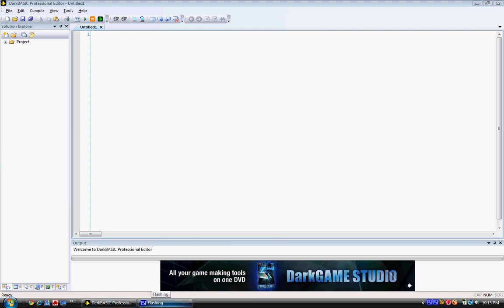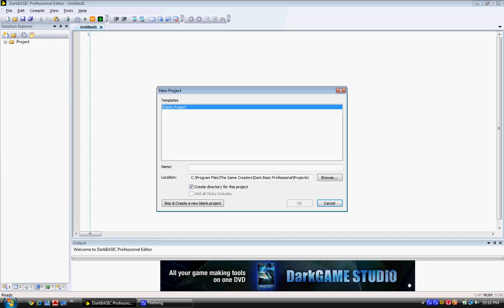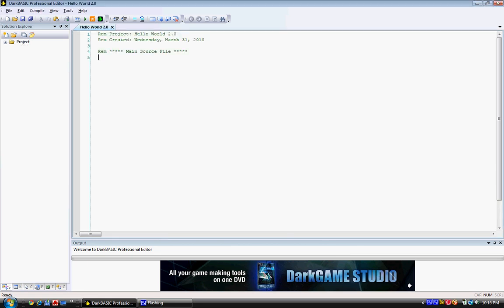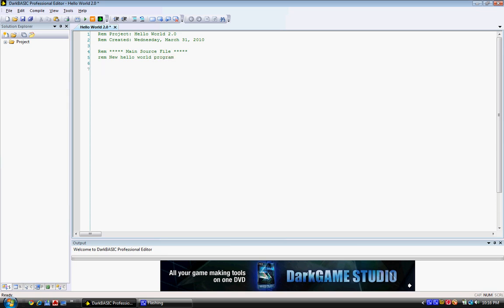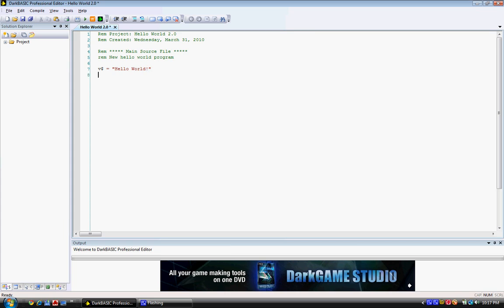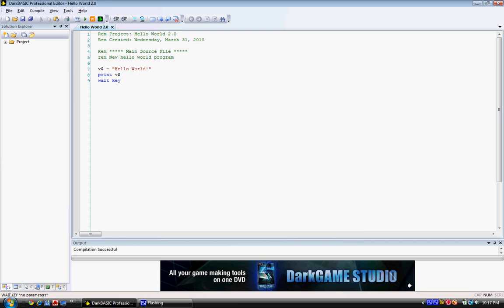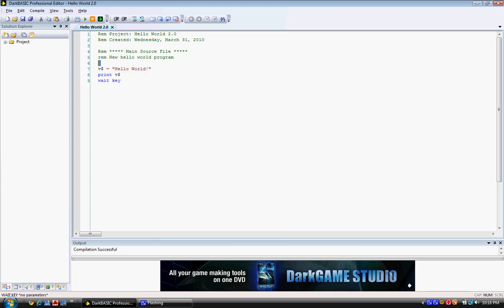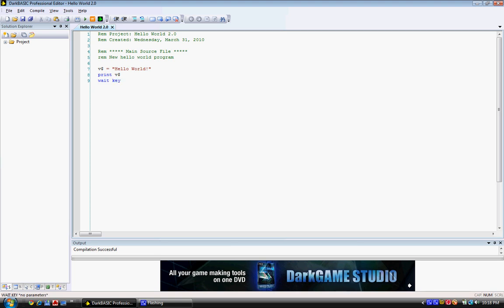Dark Basic Pro Tutorial - Hello World 2.0 #2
This is the first video for the Dark  Basic Professional tutorial series.  In this tutorial you will learn how to do a variation of the Hello World! program we worked on in the last video.  The video will introduce variables in a very simple way.